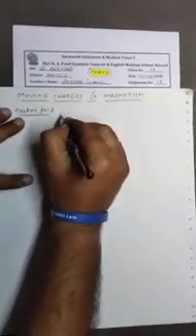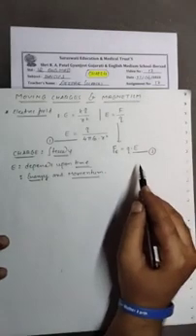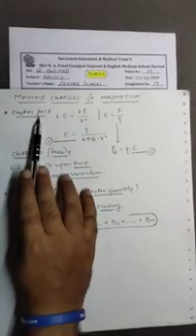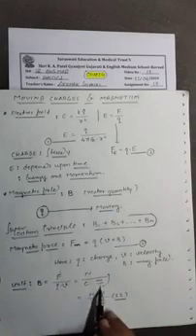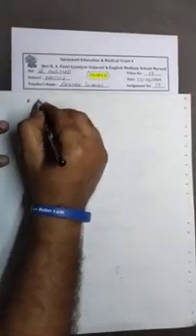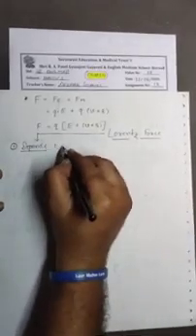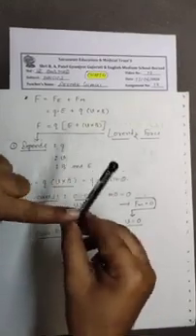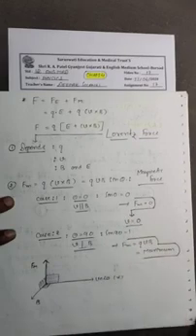Std-12-Eng.Med Physics Ch-4 Video-19